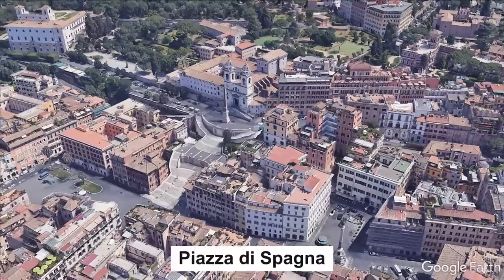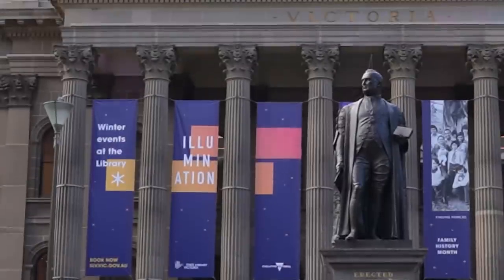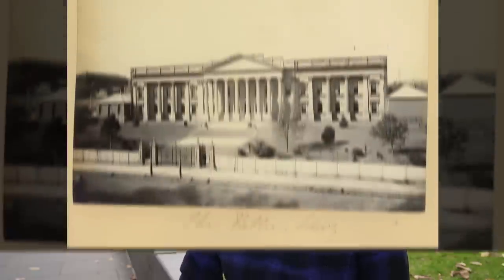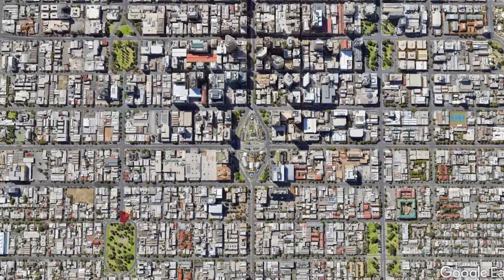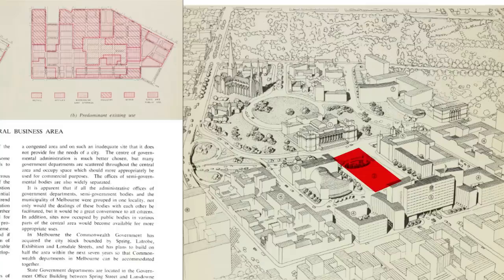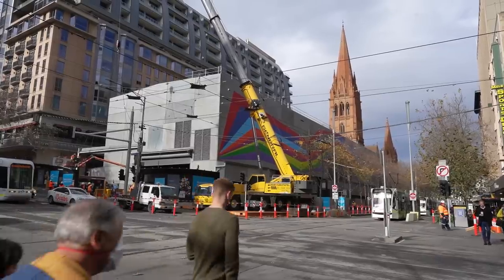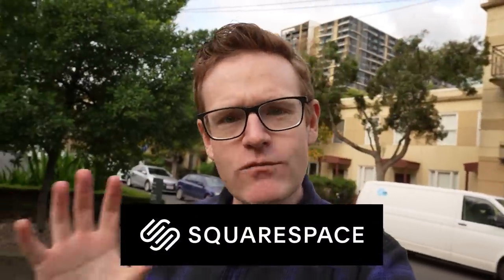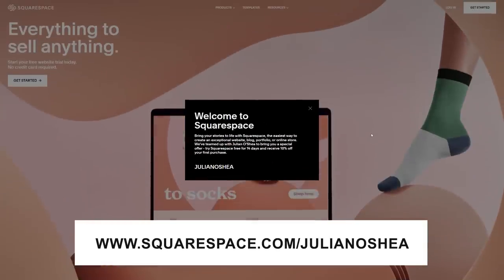Why Australian Cities Don’t Have Town Squares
Unknown Melbourne is a series exploring the weird and wonderful parts of the city.